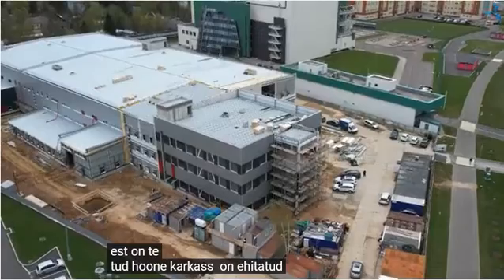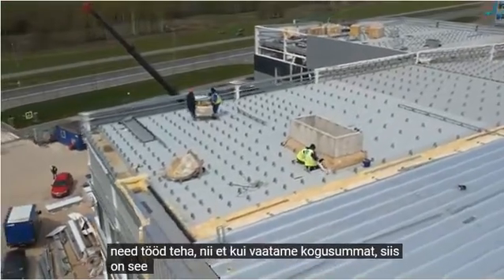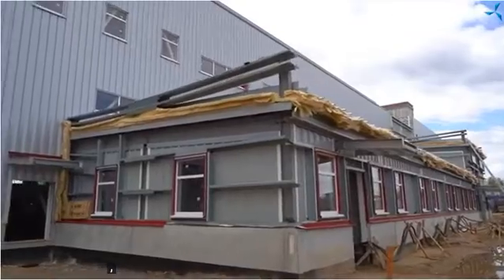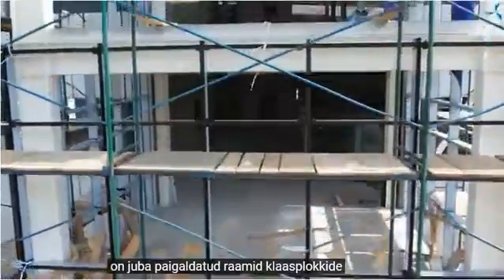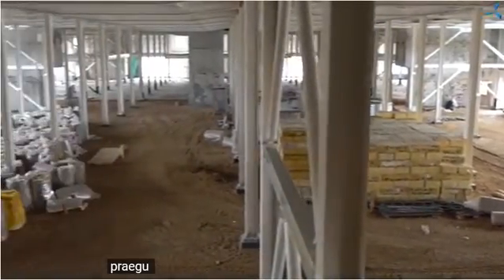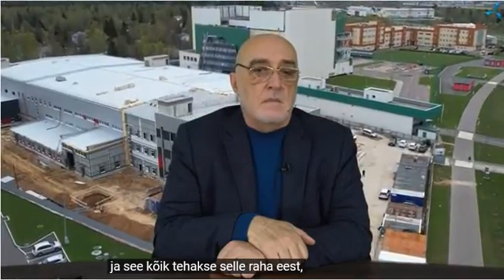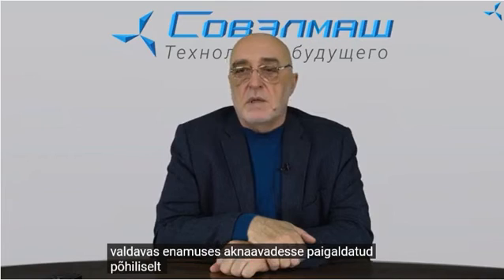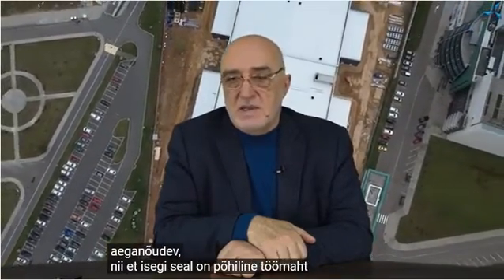SovElMash LLC innovatsiooni- ja projekteerimiskeskuse ehituse kulude kokkuhoidmine?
Filmitud aastal 2022, maikuus.
Näeme ja kuuleme, kuidas on kulude kokkuhoidmine võimalik olnud!

*Eestikeelne Facebook`i grupp, kus saab ettevõtte toimetamistest täpse ülevaate, lisaks ka, kuidas siia investeerida ning tulu teenida:

**Siia mastaapsesse roheprojekti on võimalik ka erainvestorina aktsionäriks hakata, luues ametlikul veebilehel investorikonto: